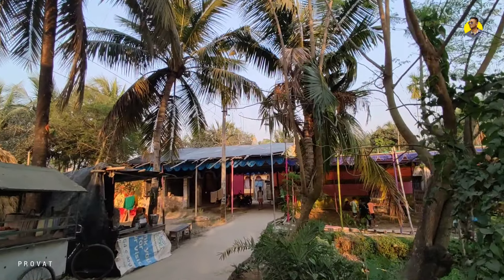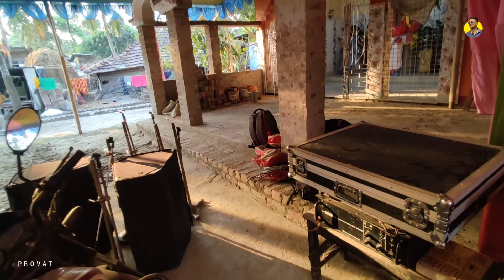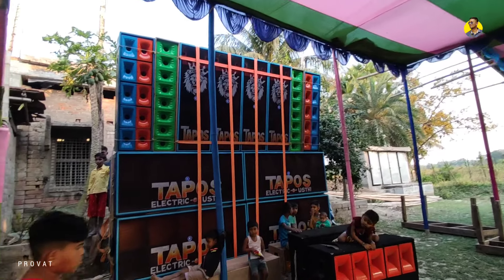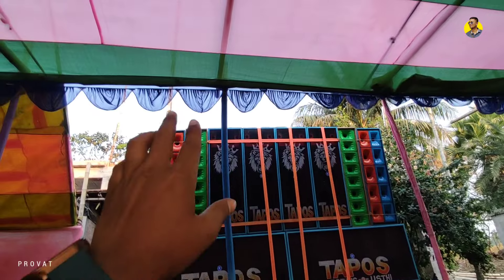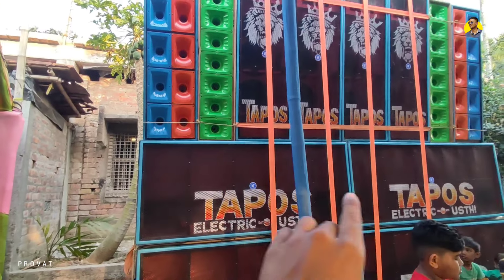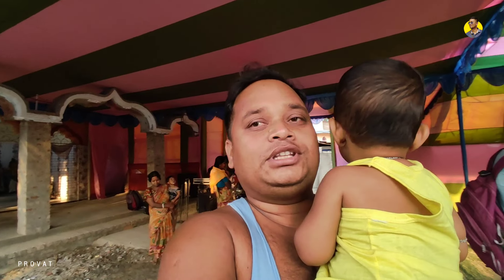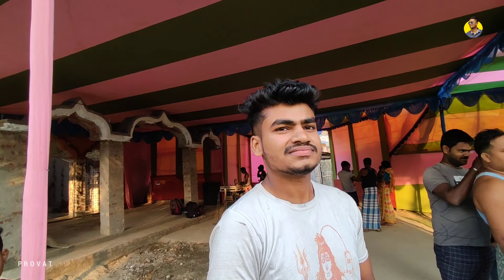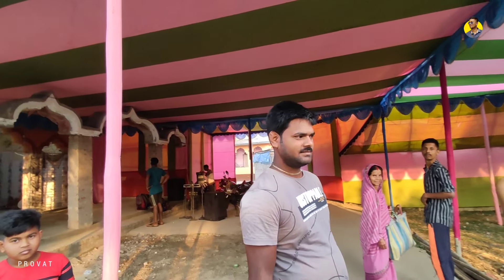ঘাম ঝরাতে প্রস্তুত 🤯🤯 Tapos Sound Full Setup | রাধাবল্লভপুর রক্ষাকালী পূজাতে তাপস সাউন্ড | B Cabinet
PROVAT MONDAL

BOX FITING, GODOWN REVIEW AND BOX COMPETITION VIDEO

The original Copyright(s) is (are) Solely owned by the Companies/Original Artist (s) /Record labes (s).